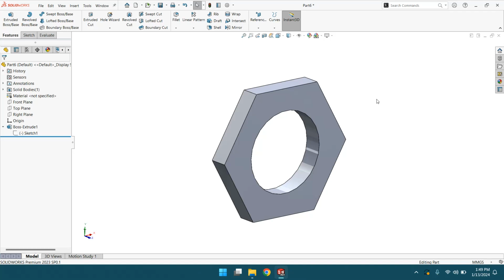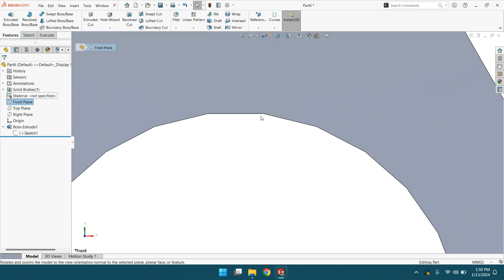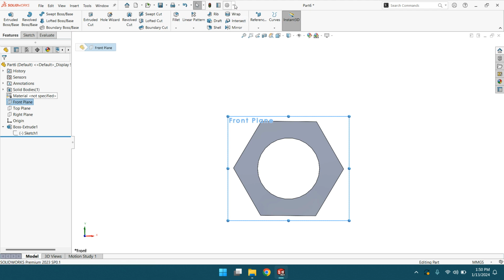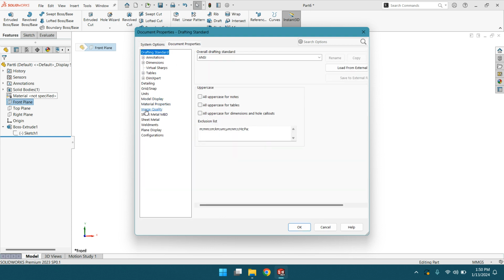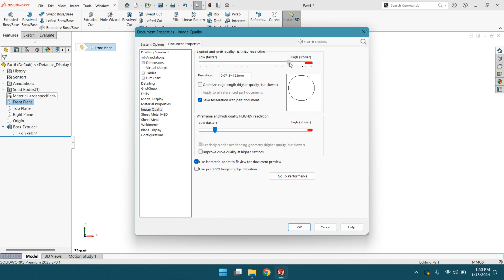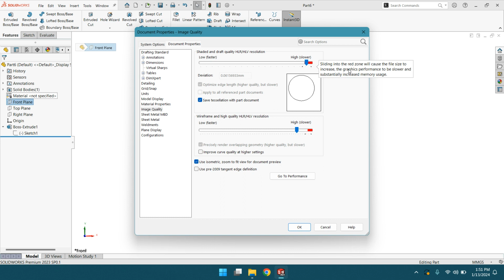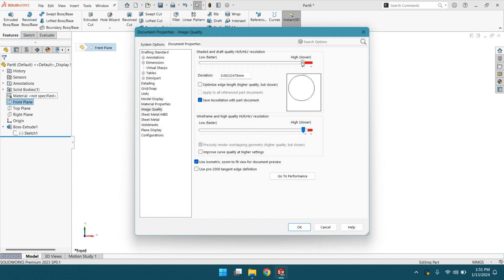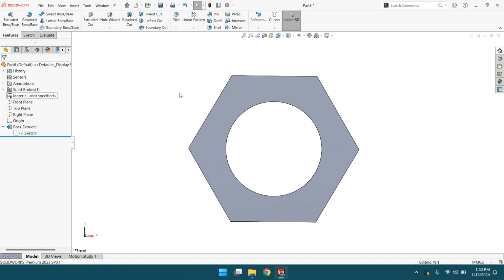Image Quality in the Solidworks ! Experience High Resolution Drawings